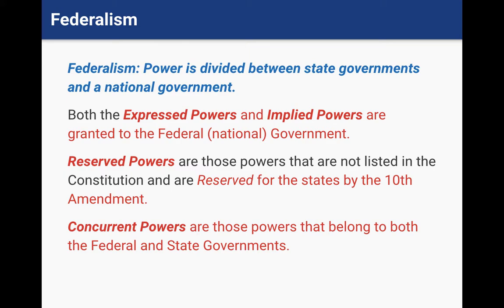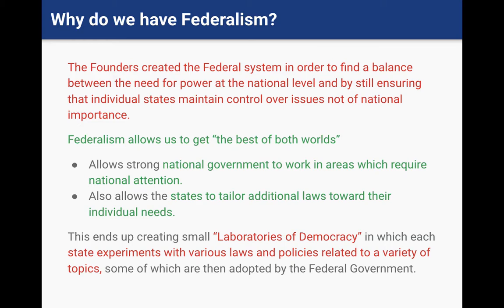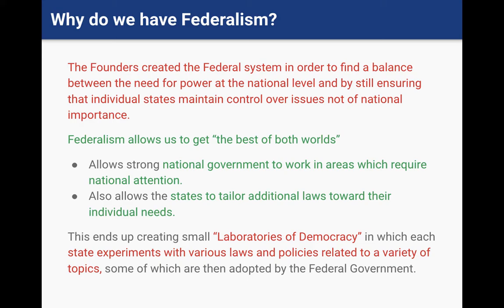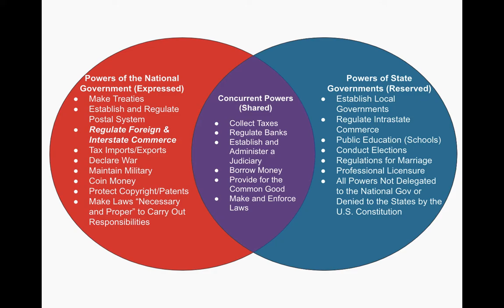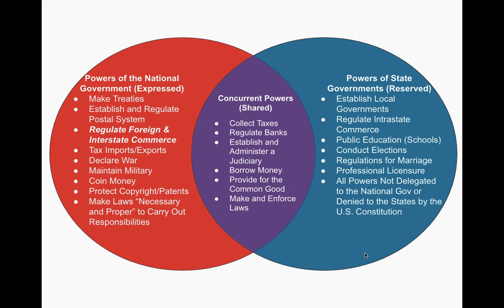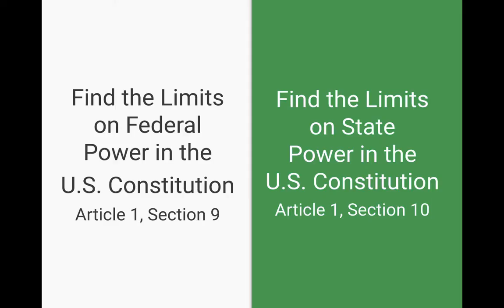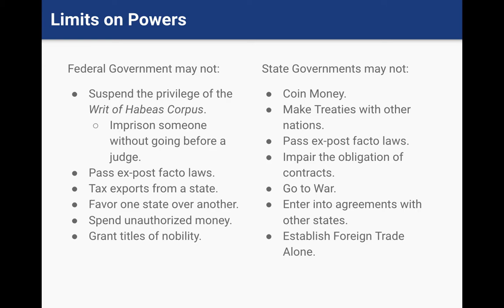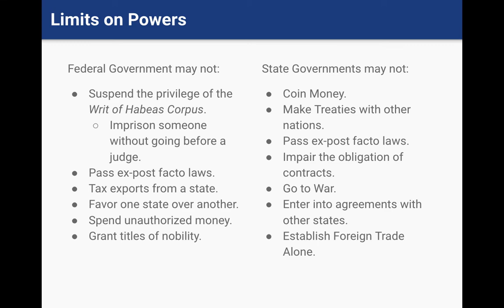2.6 - Federalism - Virtual Notes